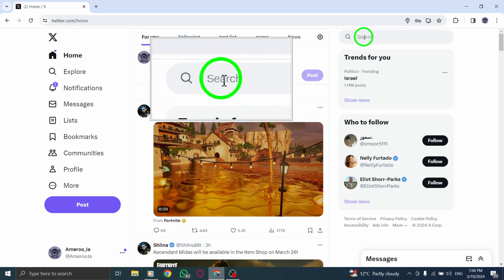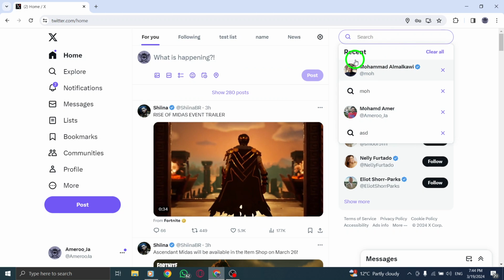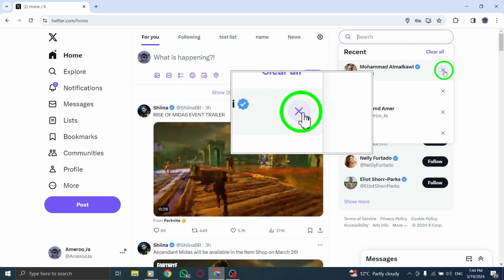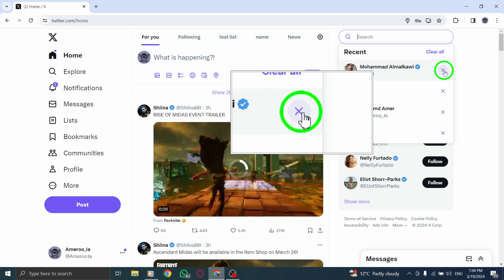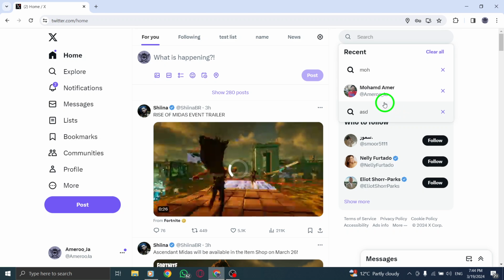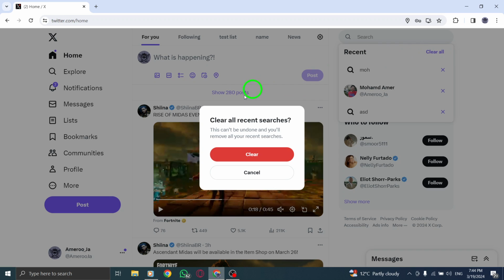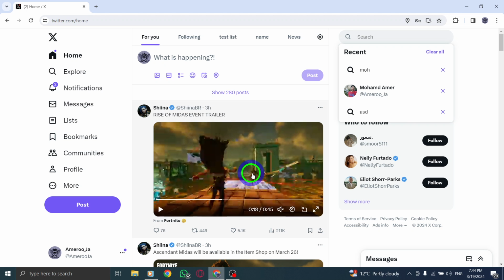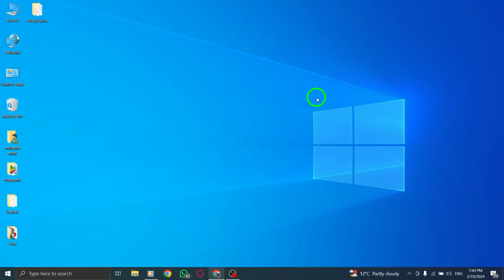How To Delete Search Suggestions On X (Twitter) On PC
Take control of your Twitter search suggestions on X (Twitter) for PC by learning how to delete unwanted search history with our easy-to-follow guide. Clear out unnecessary search suggestions and maintain your privacy while using the platform.

Steps:

1- Open X.
2- Click on the Search box located in the top right corner of your homepage.
3- You’ll see a list of recent searches. Hover over the search you want to delete and click on the x symbol.
4- If you want to clear all results, then click Clear all.
5- Done!

By following our tutorial on how to delete search suggestions on X (Twitter) on your PC, you can declutter your search history, remove unwanted suggestions, and ensure a cleaner browsing experience on the platform. Enhance your privacy and streamline your search results with these simple steps.